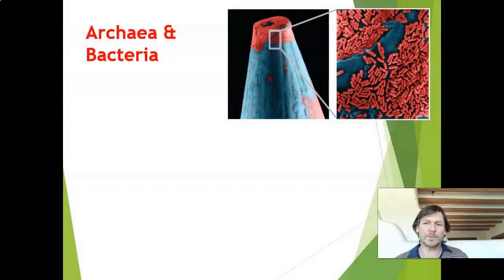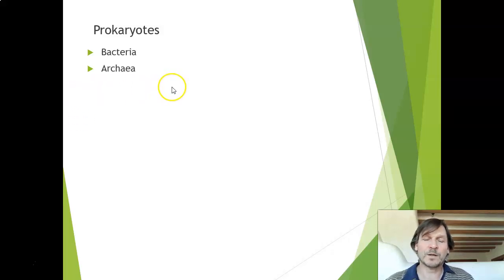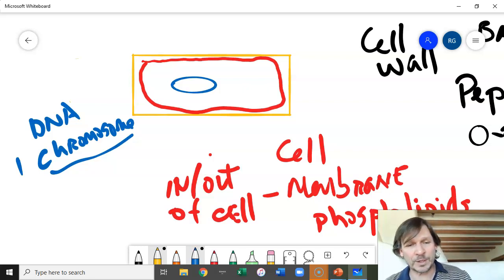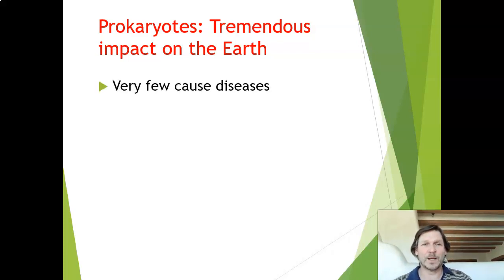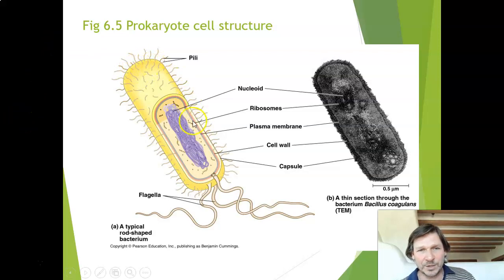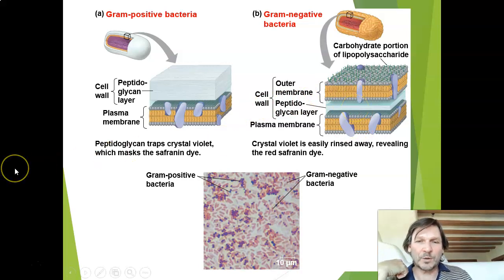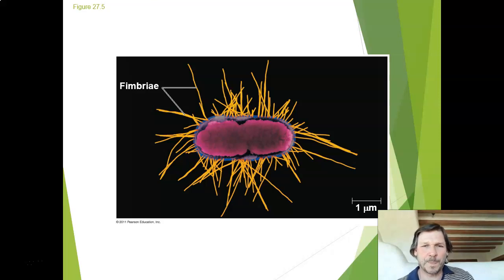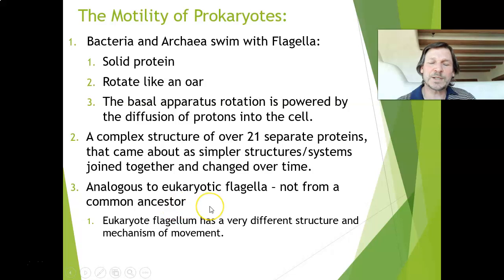Chapter 27 part 1 Structure